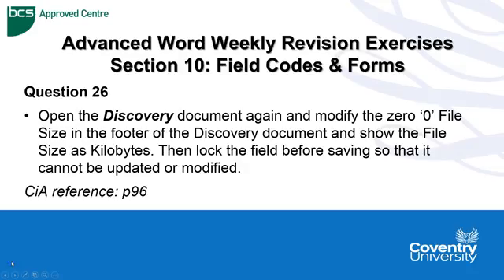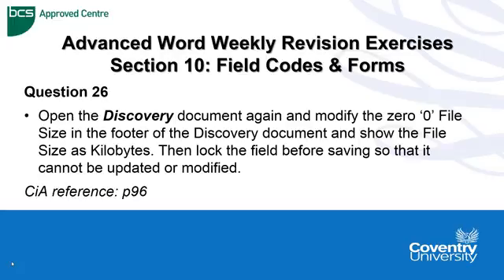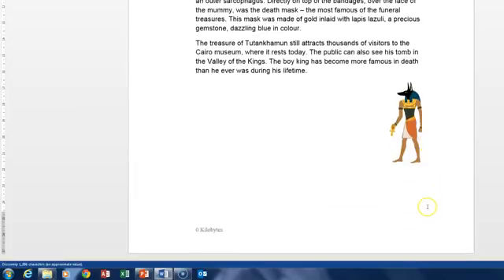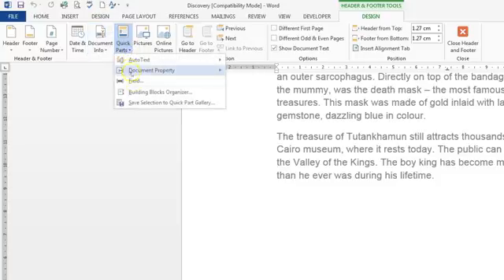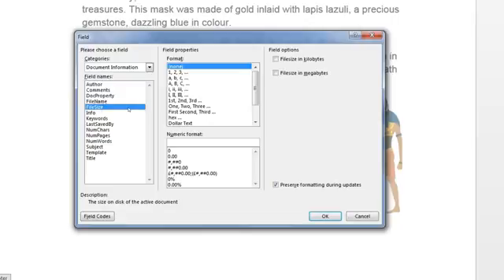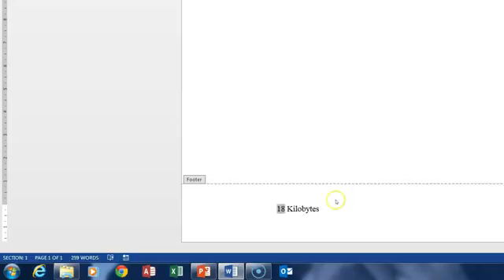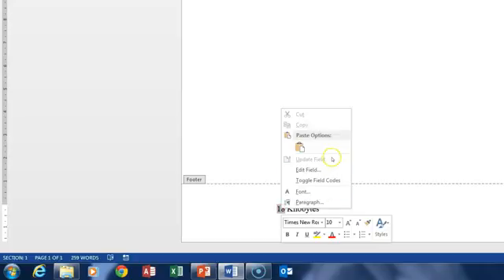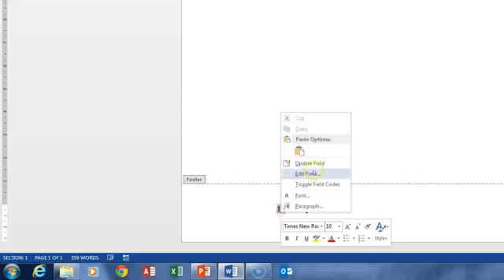ECDL Coventry University: Advanced Word Weekly Revision Paper Question 26 - Field Codes and Forms